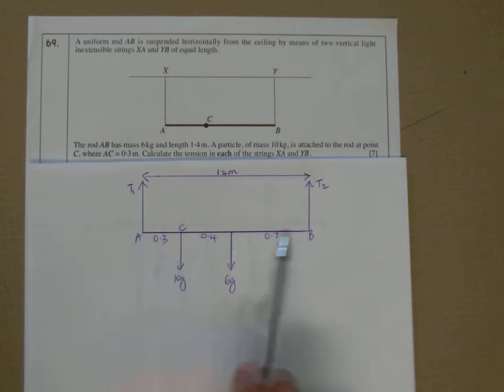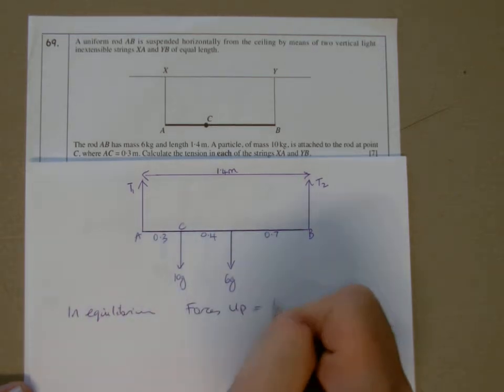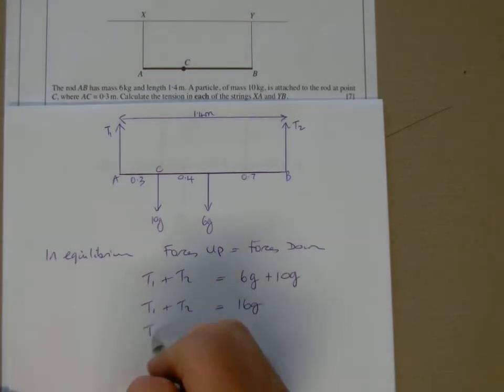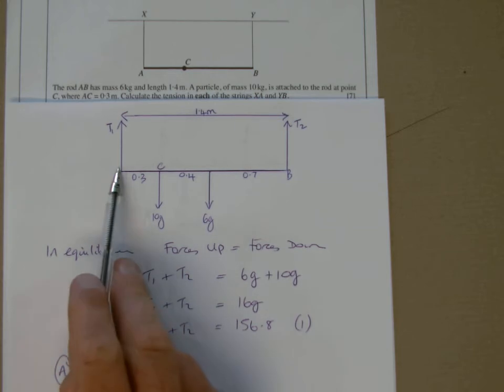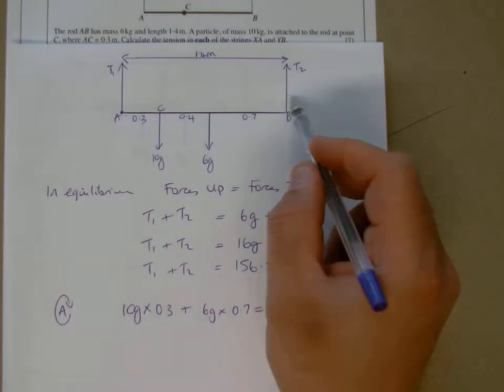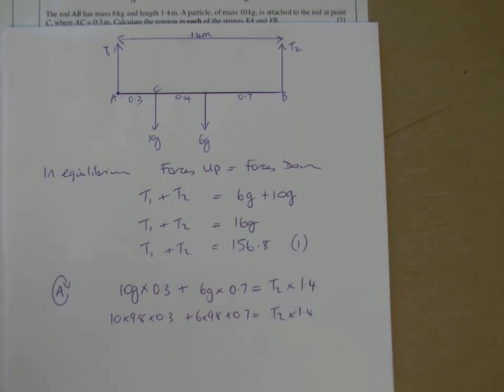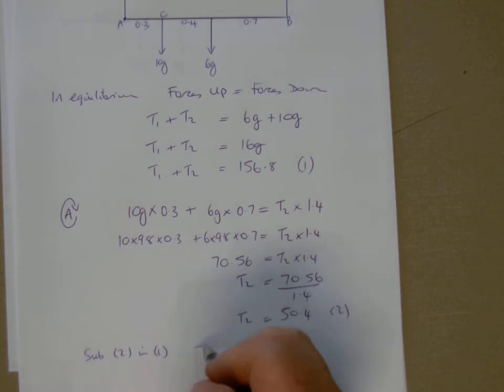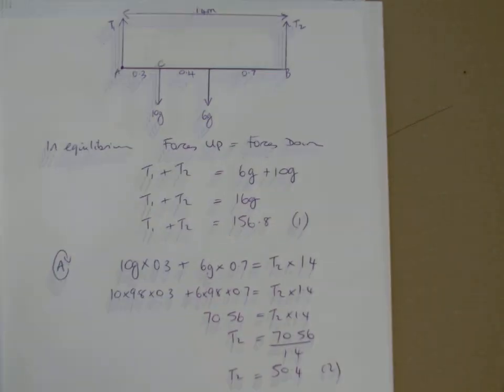Q44 / Q69 M1 ULTIMATE